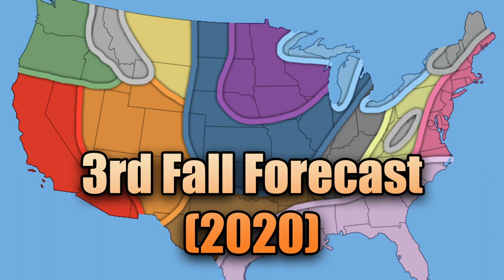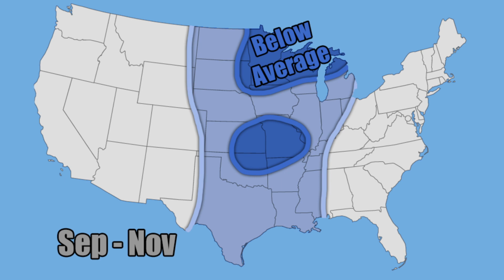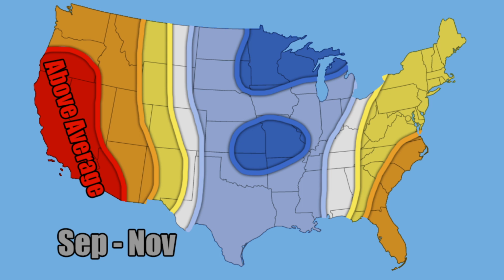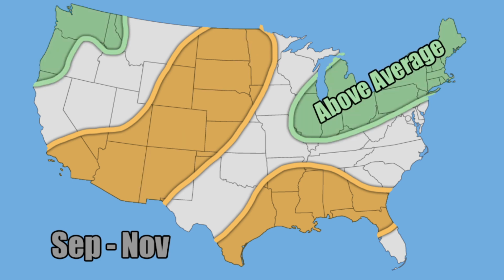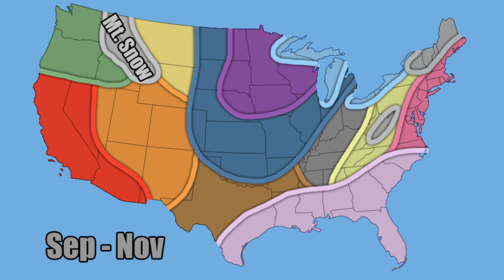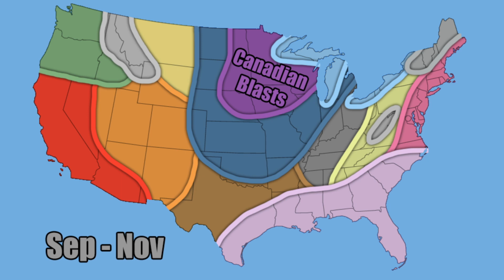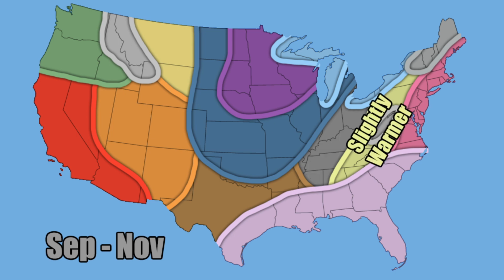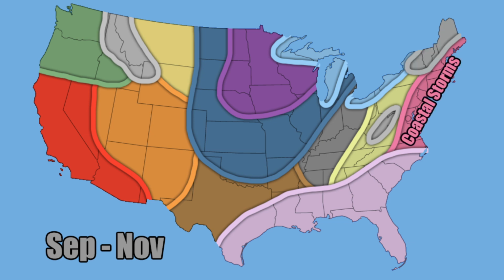3rd Fall Forecast (2020)